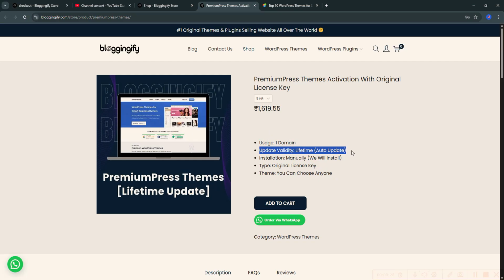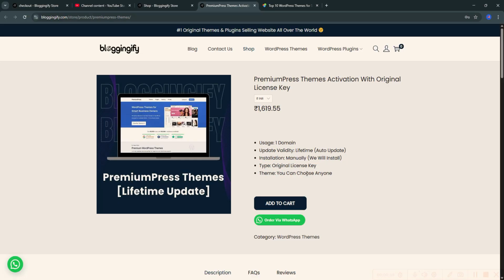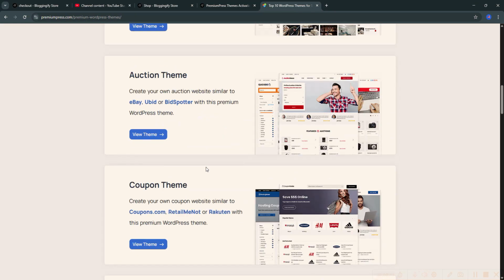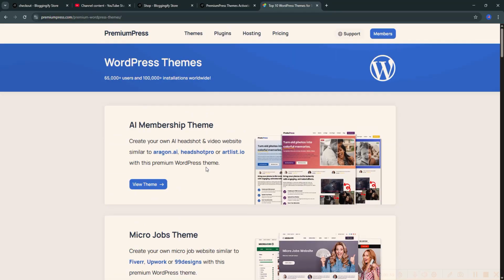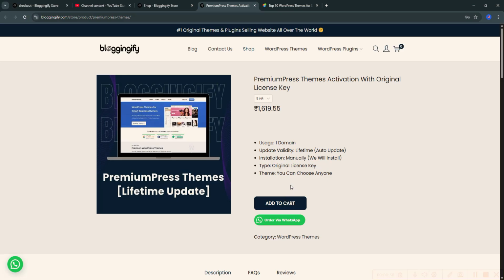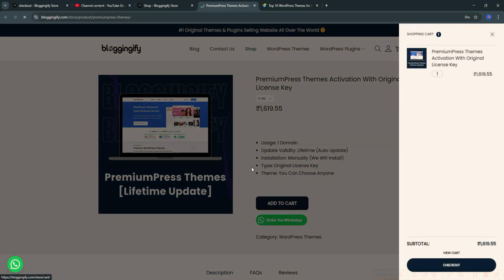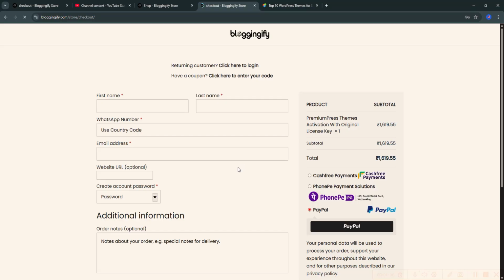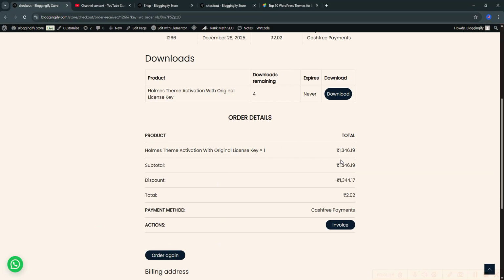Download PremiumPress Theme With License Key | PremiumPress WordPress Theme Setup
In this video, I’ll show you how to download, install, and activate the PremiumPress Theme with a genuine license key and lifetime updates.

🔧 Key Features:
 • Multi-purpose WordPress theme framework
 • Built-in monetization & membership tools
 • WooCommerce integration
 • Custom post types & listing layouts
 • Fully responsive & SEO-optimized
 • Beginner & developer friendly

👉 Watch till the end to learn how to activate PremiumPress Theme with License Key (Lifetime Updates Included) and build a professional WordPress website easily.